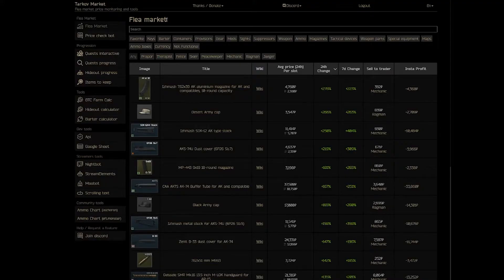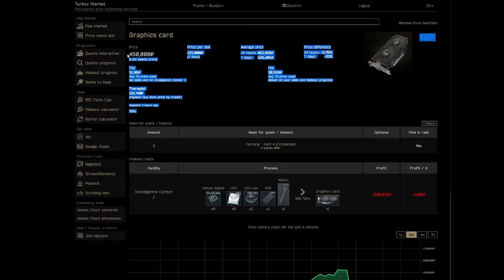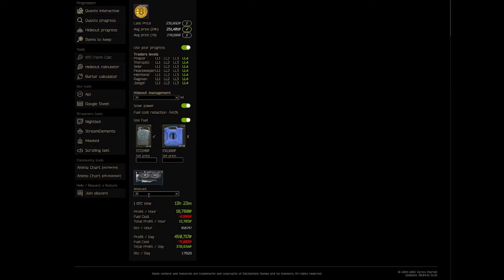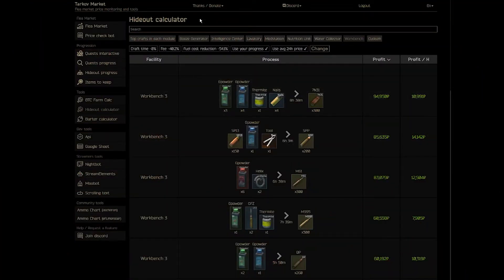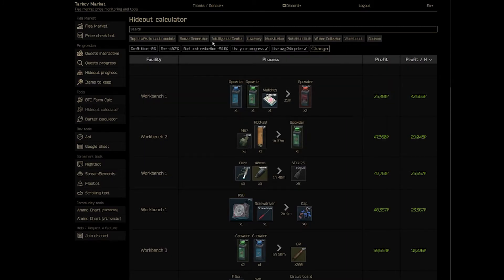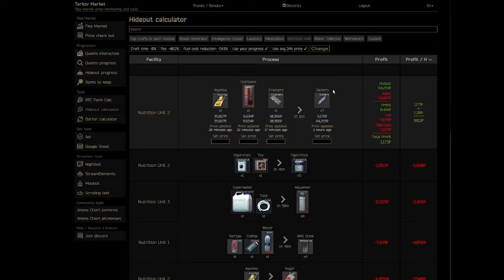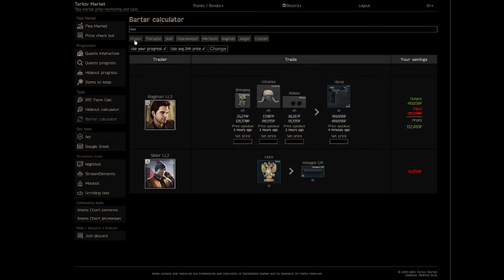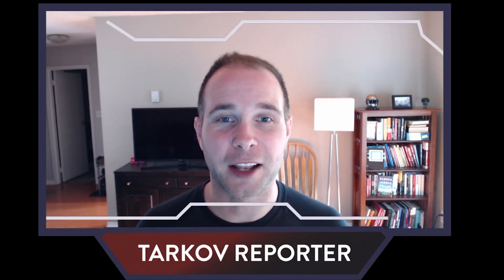Tarkov Flea Market Analysis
Escape From Tarkov flea market analysis for the week of May 21, 2021. Discussing barter items on the flea market, the most profitable crafts in the Hideout and the most cost-effective barters at the Traders.

0:00 Intro
1:18 Flea Market
9:22 Hideout Calculator
17:43 Barter Calculator